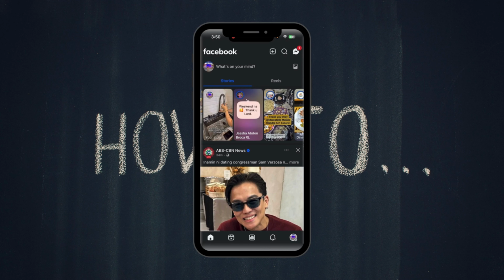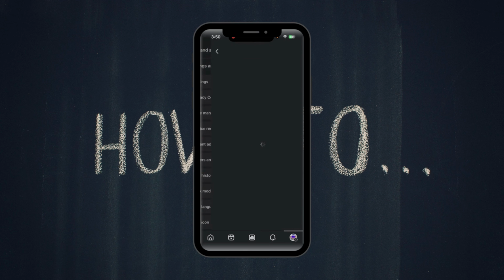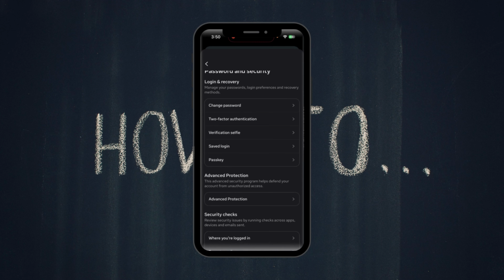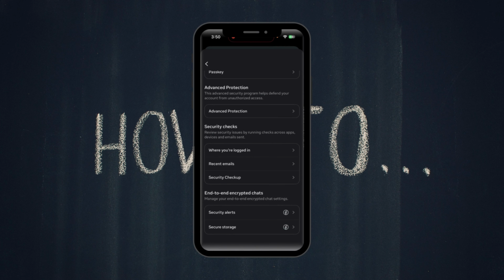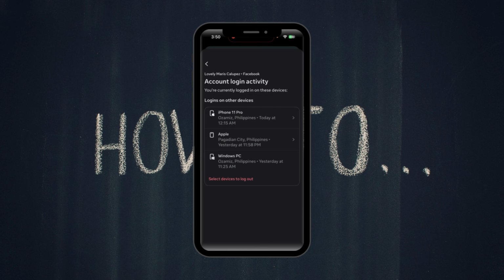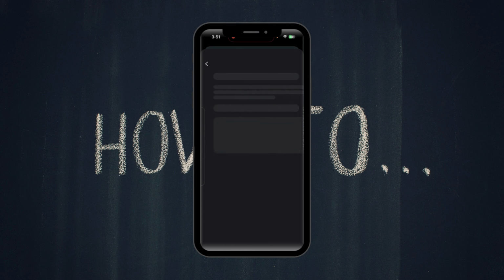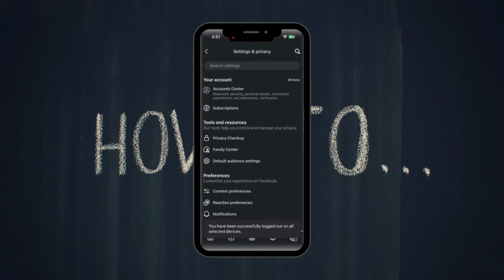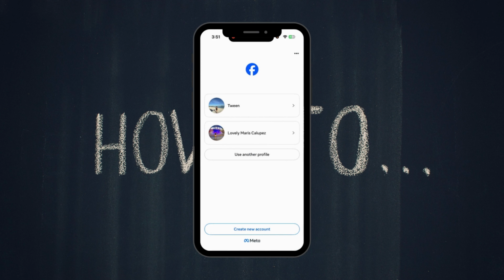How to Check Login Activity on Facebook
How to Check Login Activity on Facebook step by step.
Learn how to check your Facebook login activity to see where your account is signed in and identify any unfamiliar devices or locations.

In this step-by-step guide, you'll learn how to:

Check your Facebook login history
View devices currently logged into your account
Identify suspicious login activity
Log out of unknown devices
Improve your Facebook account security
Manage active Facebook sessions

This tutorial works for the latest version of Facebook on Android, iPhone, and PC.